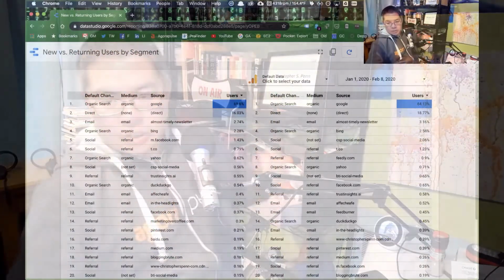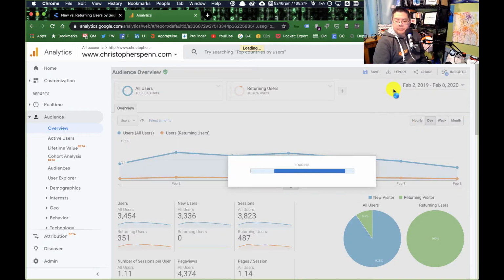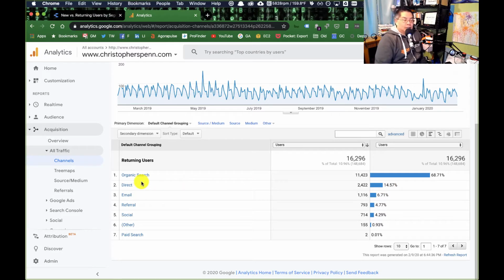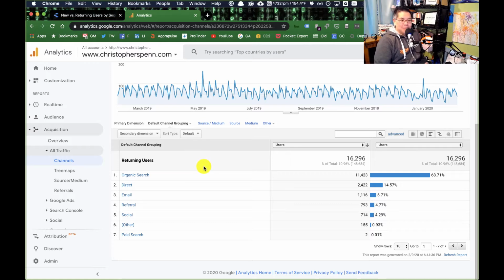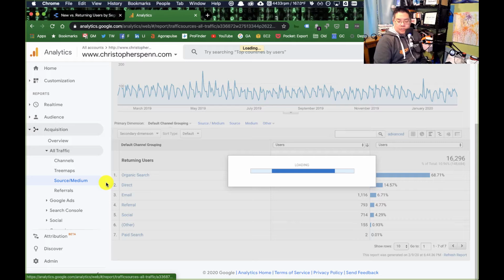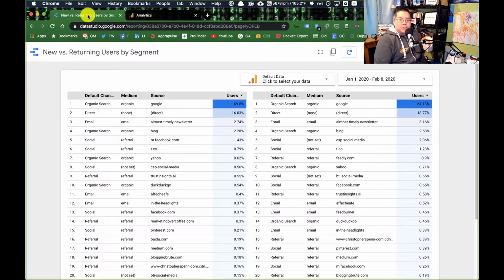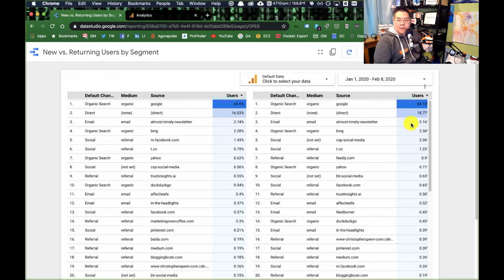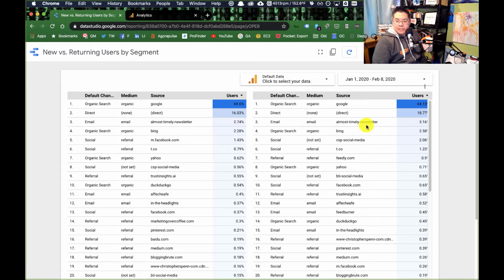Do Something With Your Marketing: Returning Users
In this week's Do Something With Your Marketing, I want you to take a hard look at returning users to your website. A returning user is someone who has come back, and if you did your job right, there shouldn't be much attribution data.